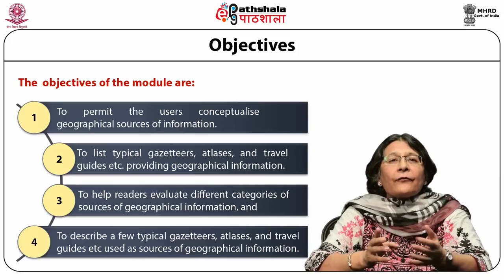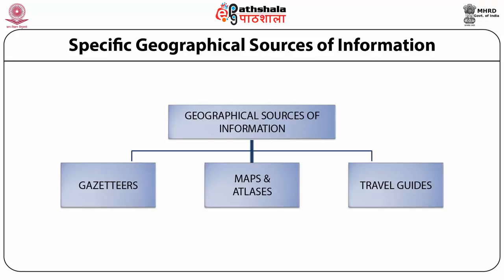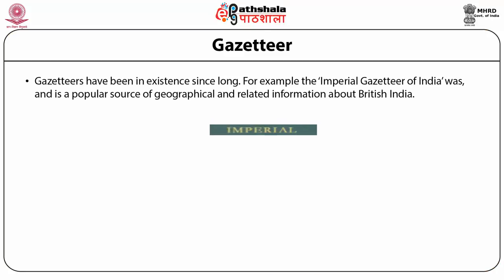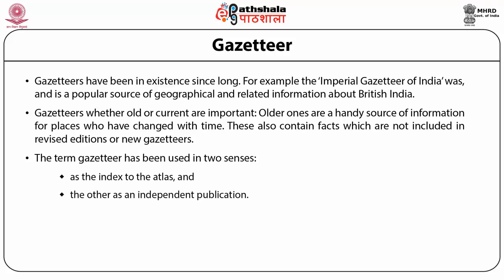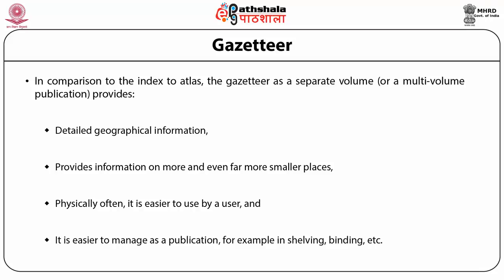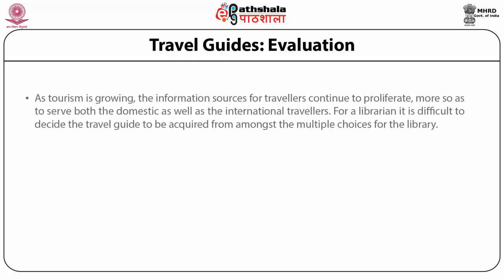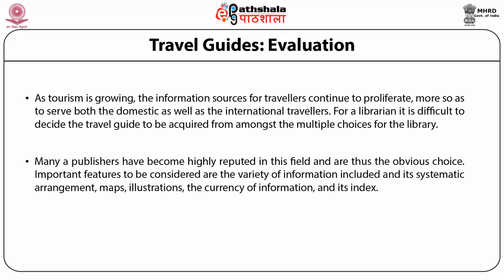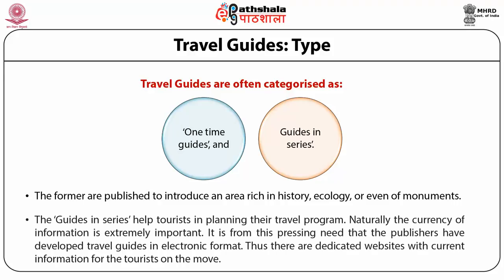M-07.Geographical Sources: Use and Evaluation (LIS)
Paper    : Information Sources, Systems and Services